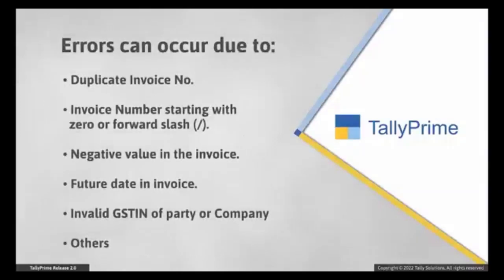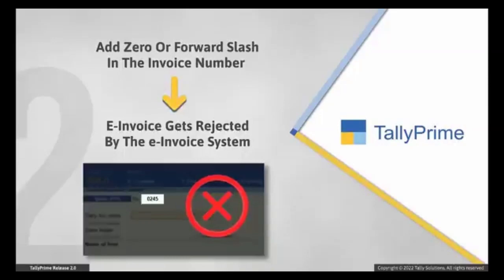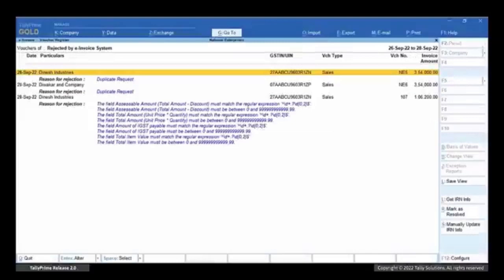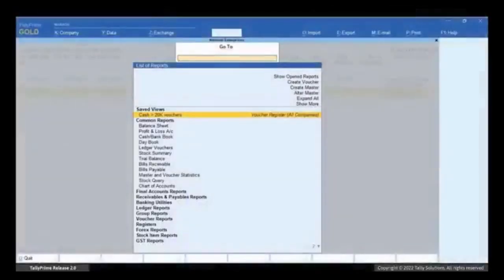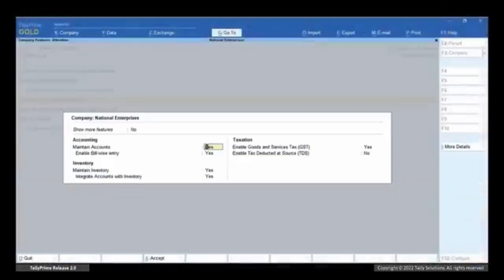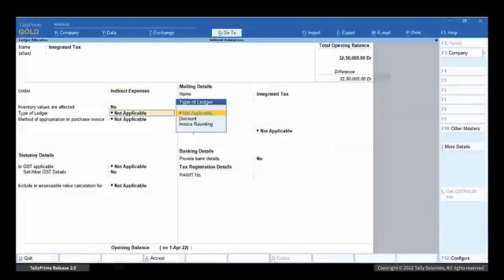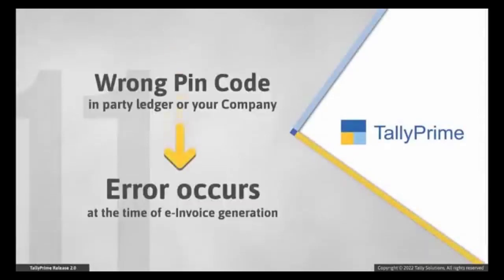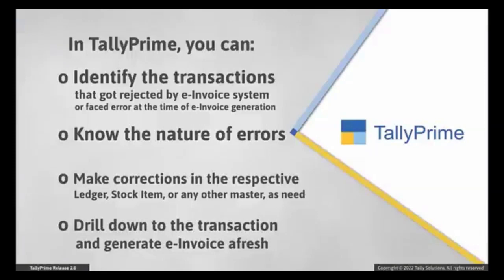Reasons for Rejection of e-Invoice and Resolutions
NIC has published the following error codes, error message, the reasons for the errors and the corresponding resolutions to help you resolve errors faced during e-Invoice upload to the NIC portal.
If the error message is not available here, check the page published by NIC